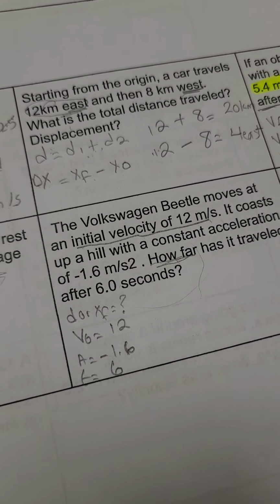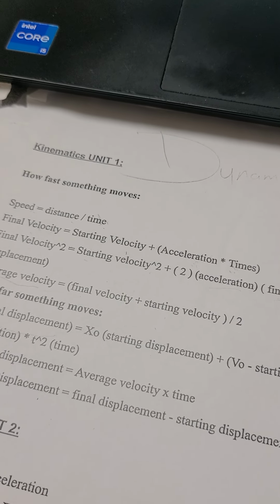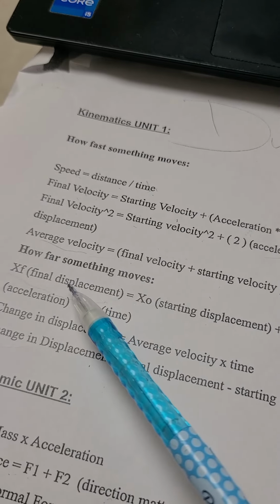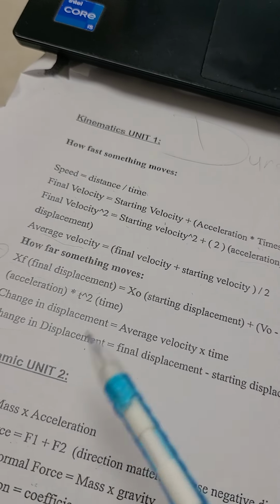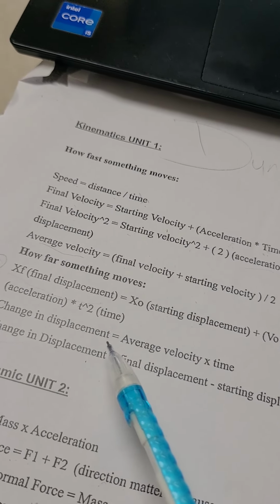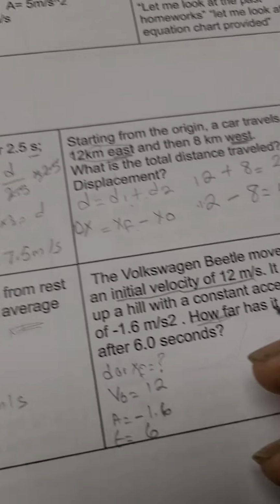kinematics (xf=xo+(vo*t) + 1/2(a)(t^2)